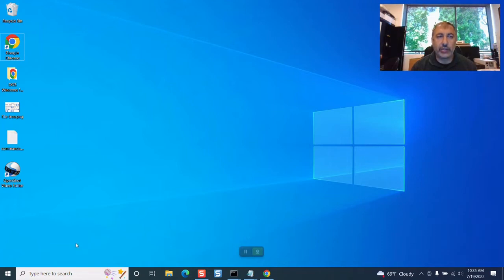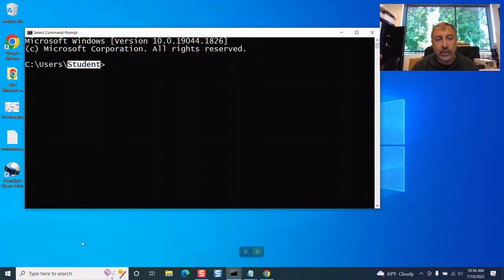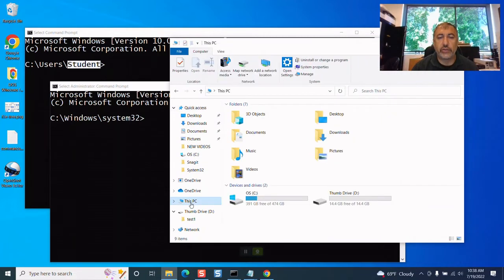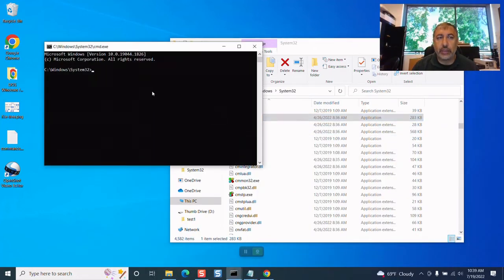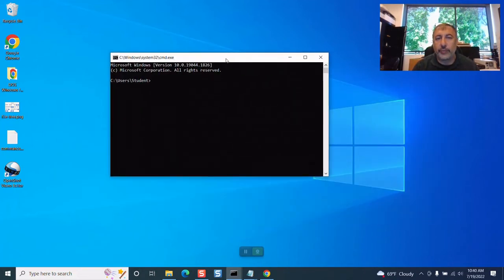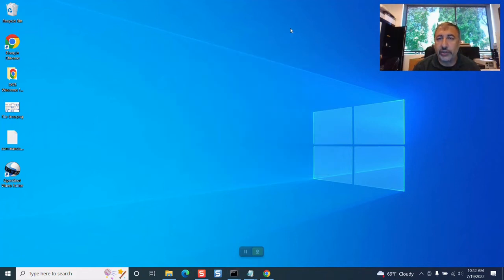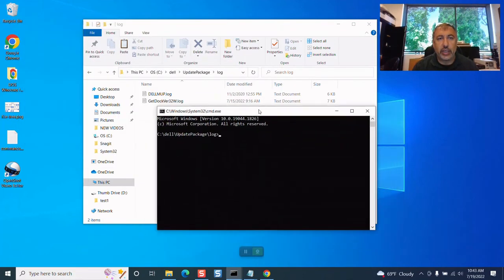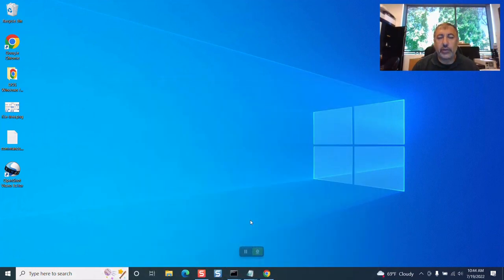Beginner's Tutorial to the Command Line - Lesson 1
Command Line Tutorial for Everyone